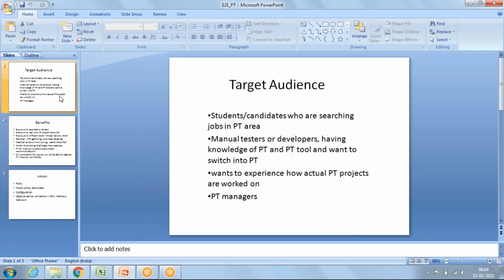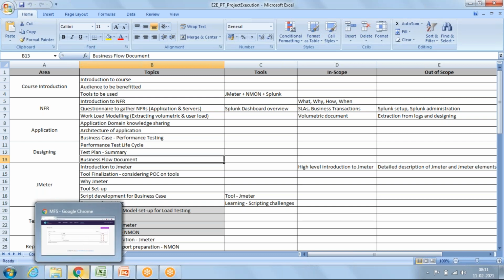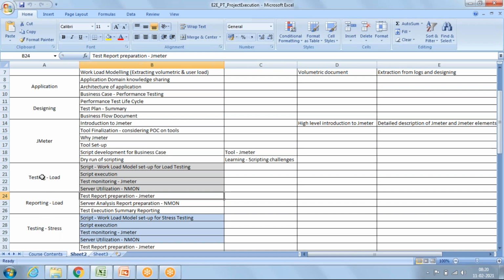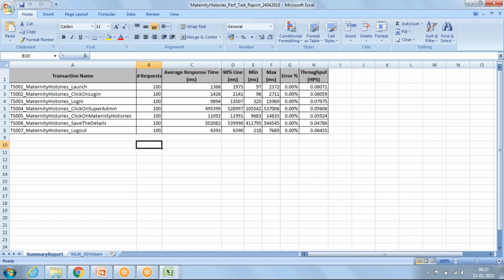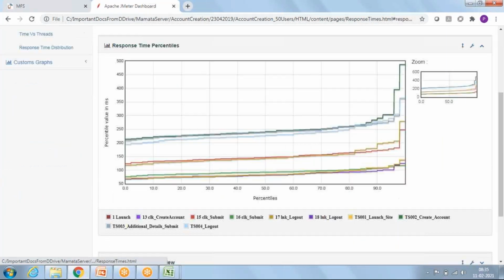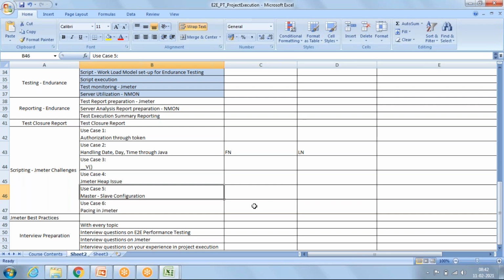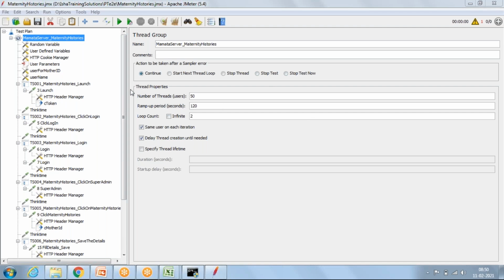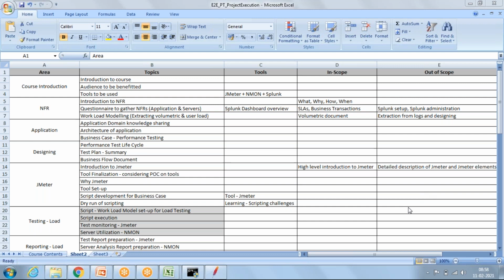Performance Testing with JMeter with Real Time Project Demo 1 call/Whatsapp us on +91-8019952427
Performance Testing with JMeter with Real Time Project Demo 1 On 11th Feb 2021

2) Cloud Performance Engineering in DevOps - Core to Master Level

9) SAPGUI protocol - Performance Testing for SAP applications Using LoadRunner

19)Automated Performance : End user experience , Monitoring and Jenkins Pipeline execution – Crash Course

28)Winning New Performance Testing Clients and Presenting Performance Test Proposals

29)Crash Course On Performance Monitoring – End User Experience of Web and Mobile Apps